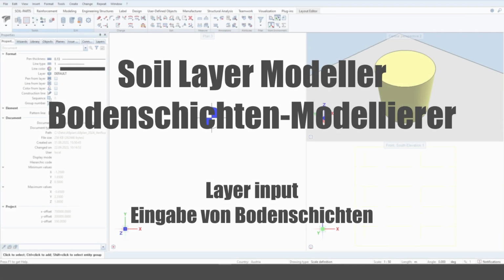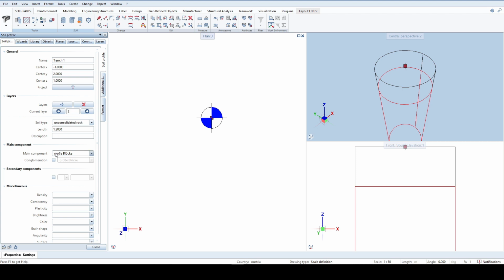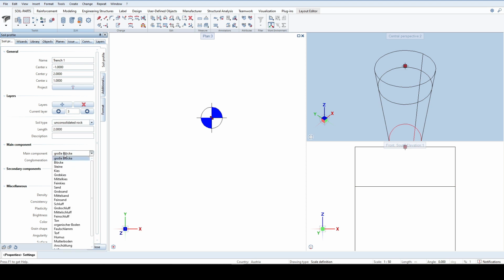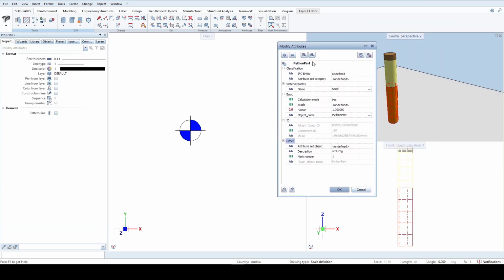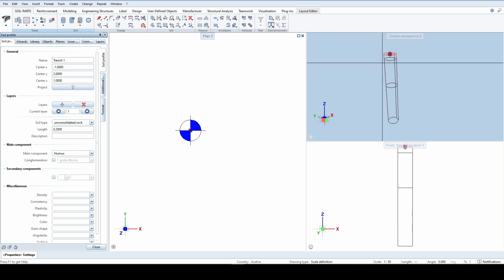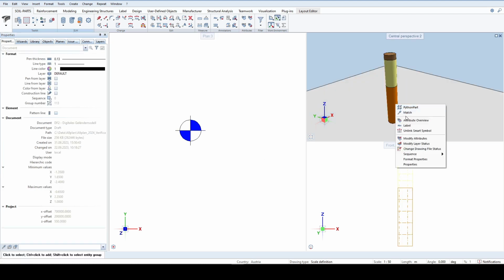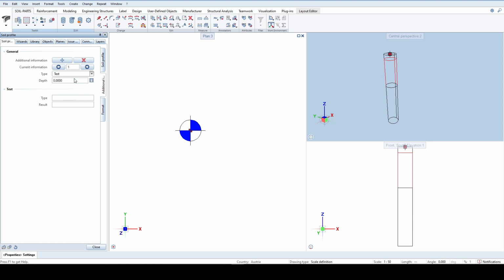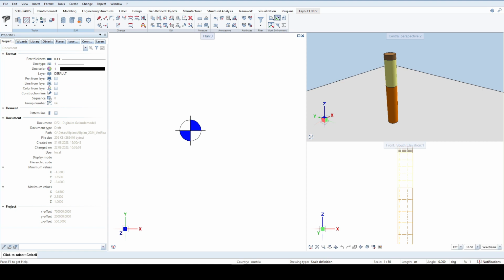Soil profile - layer input (en)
In this video you will learn how to define different soil layers for a soil profile.